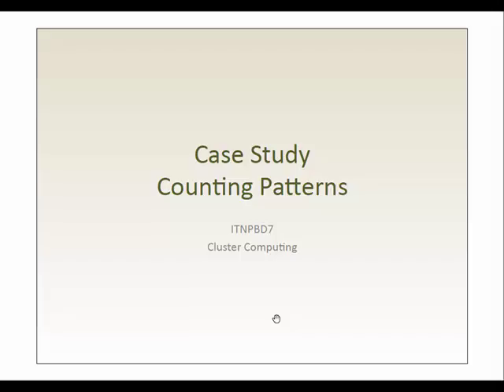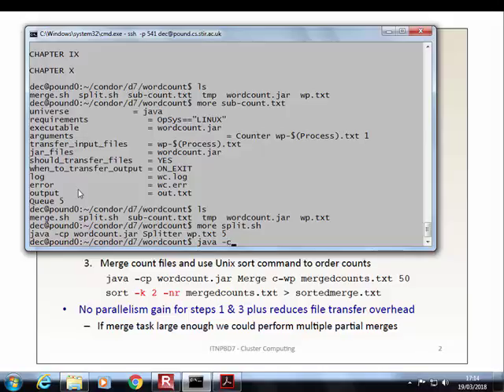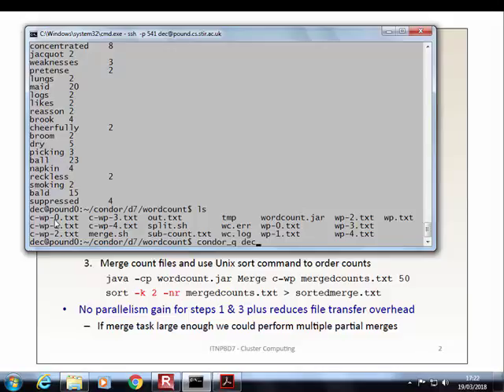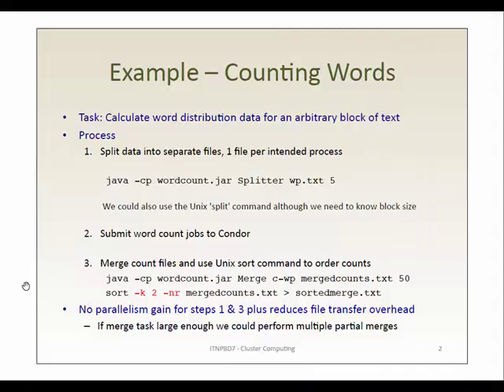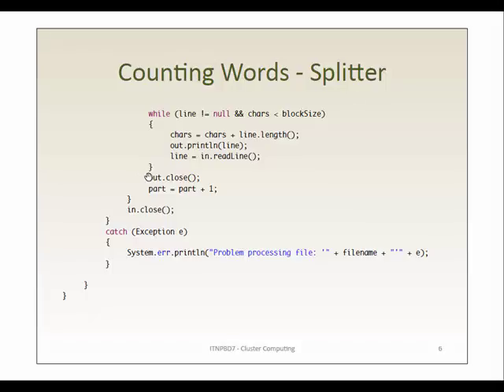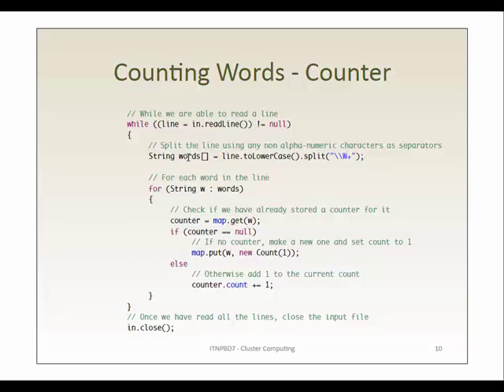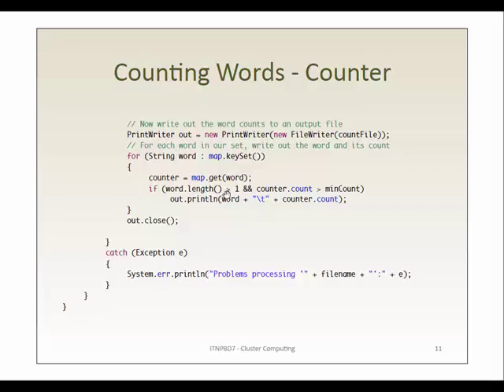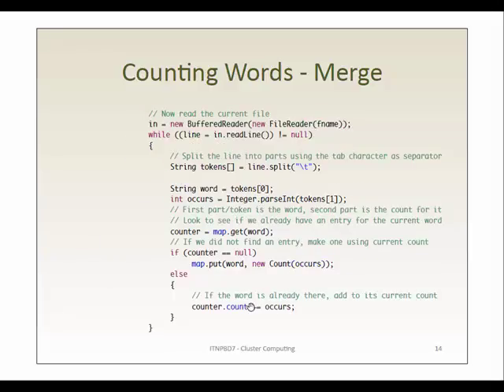Condor Case Study Words 20180319 180340 35